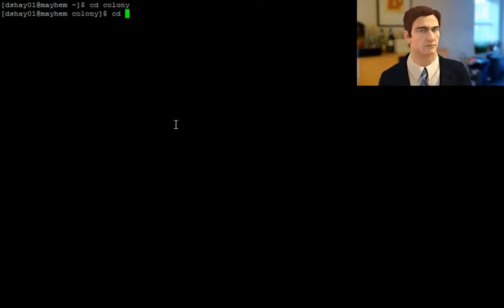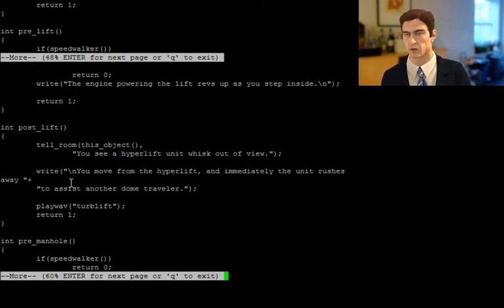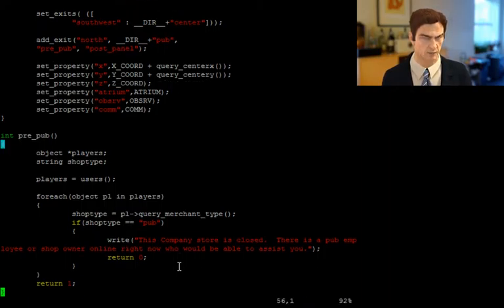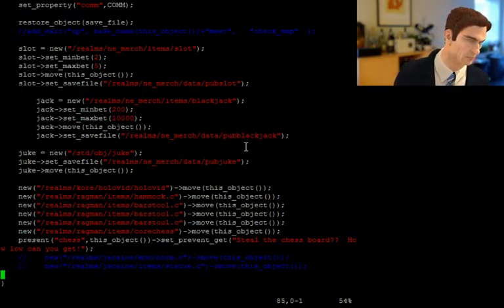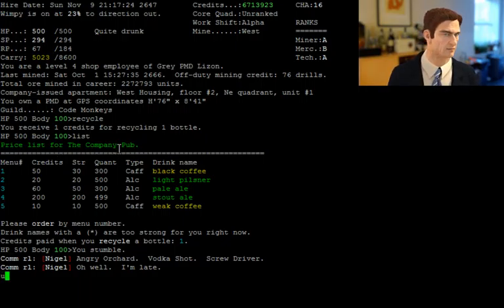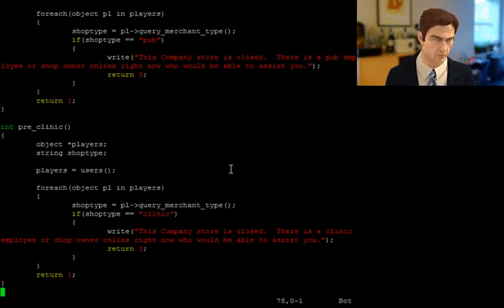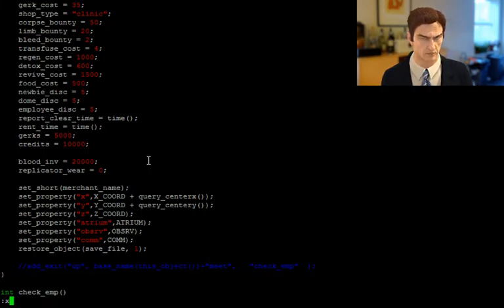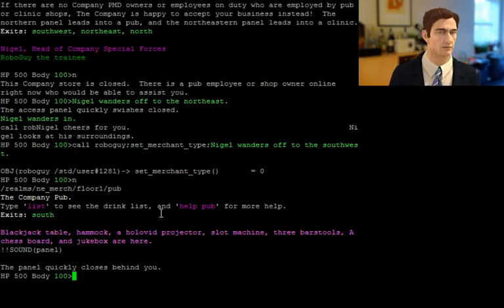CoreMUD Lets Code 2016 12 03 Part 2